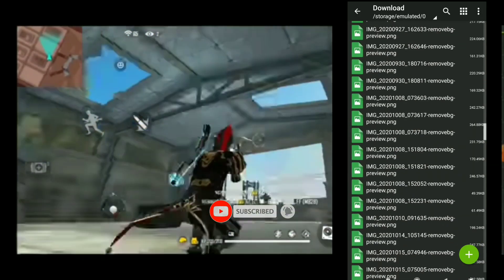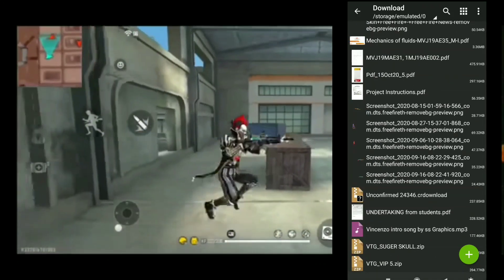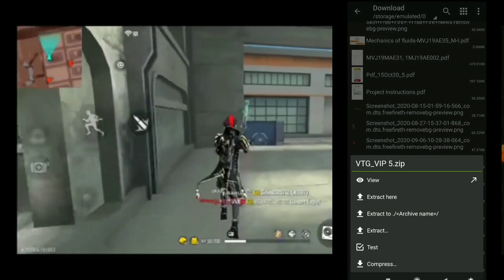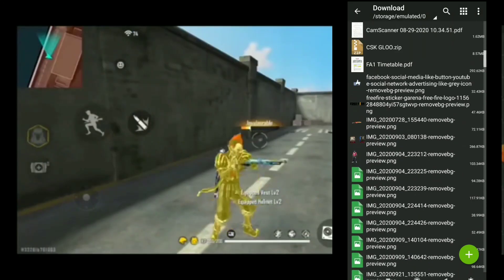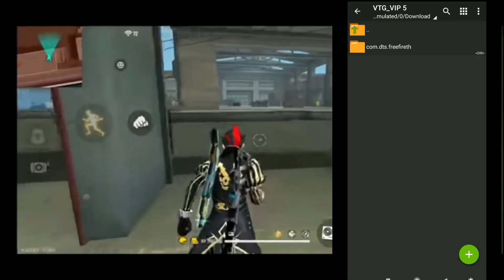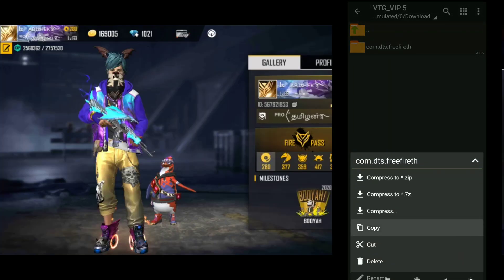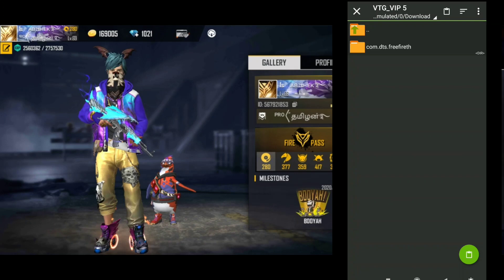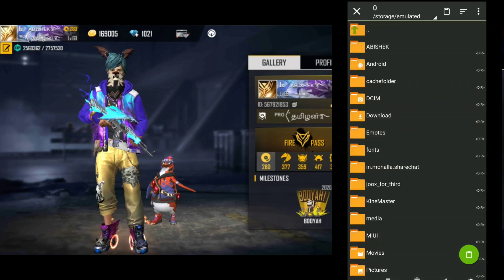HOW TO UNLOCK ALOK CHARACTER, LENGARY COSTUMES, GUNSKINS IN FREE FIRE || CONFIG FILE